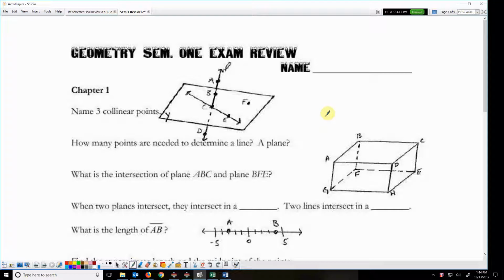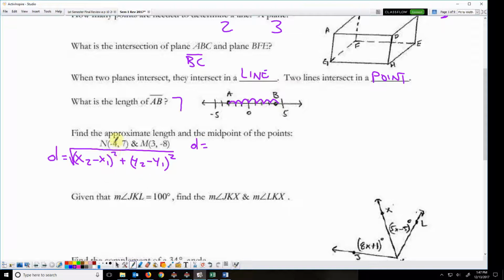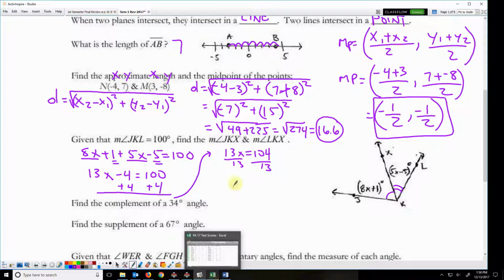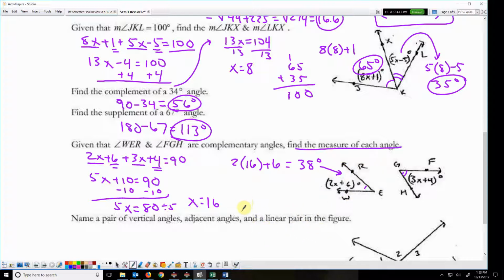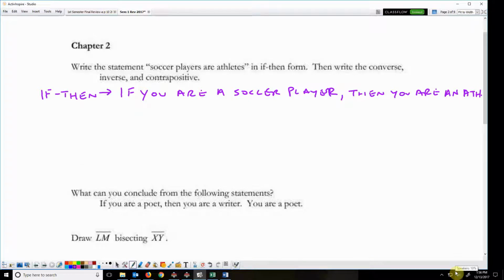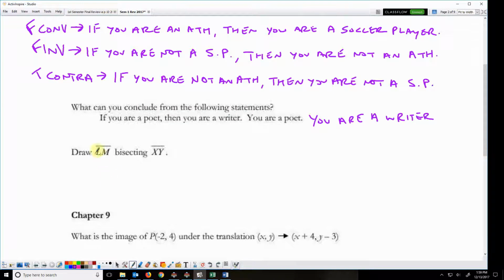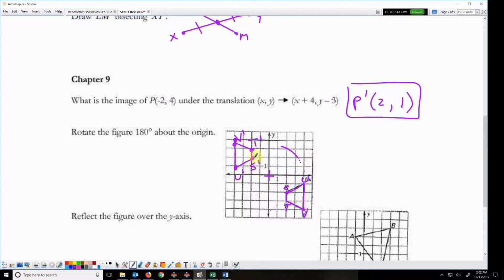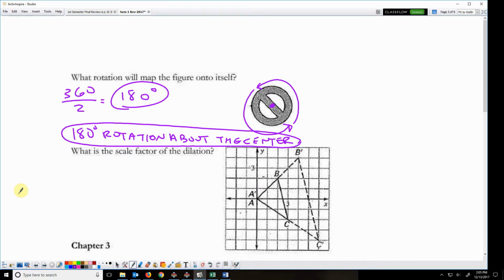Geometry Semester 1 Review Pt 1